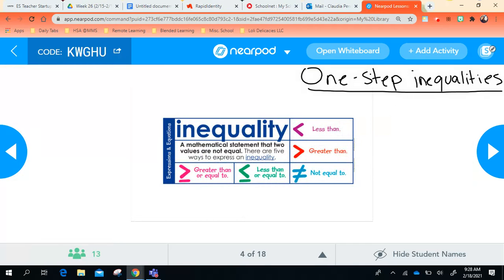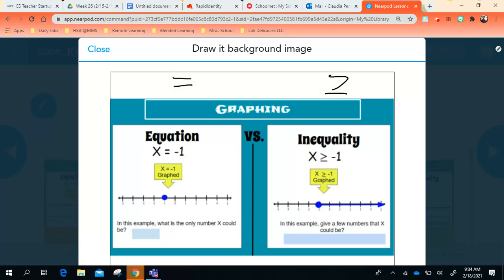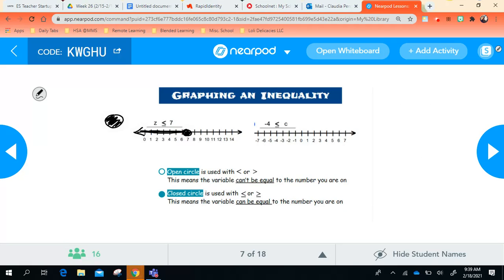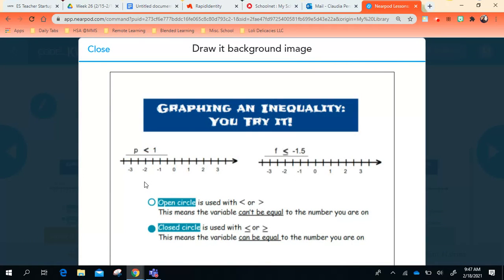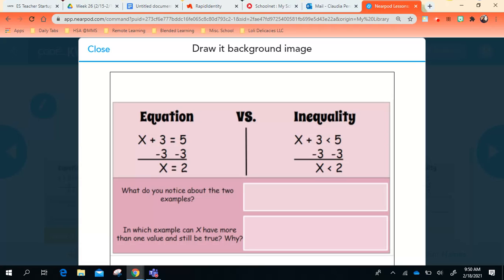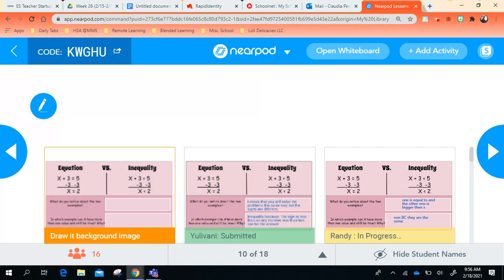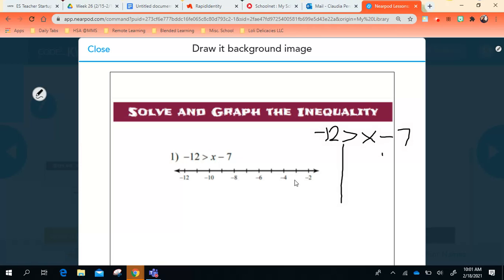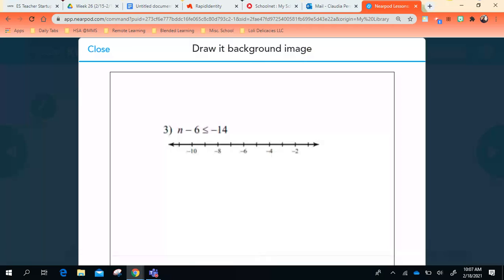Week 26 Day 4 Introduction to Inequalities